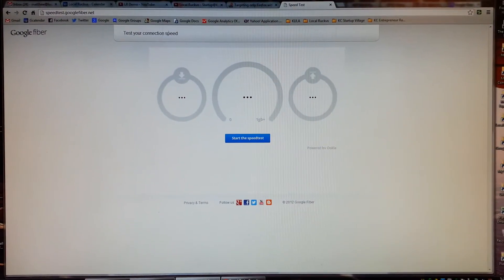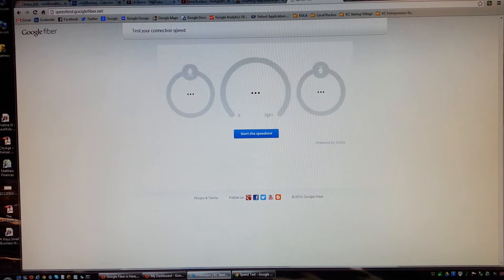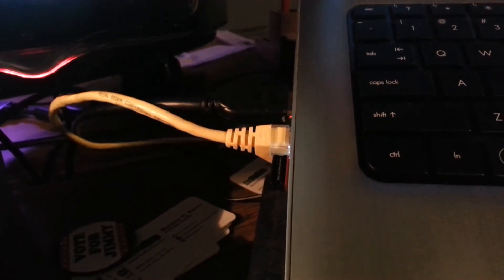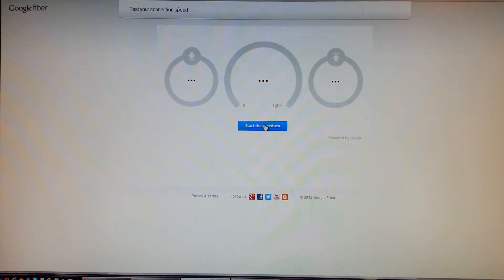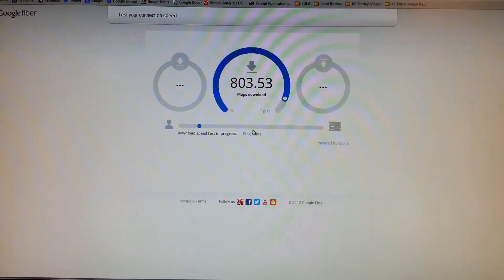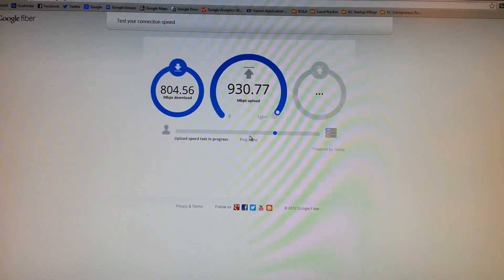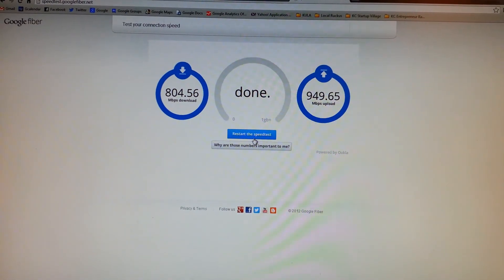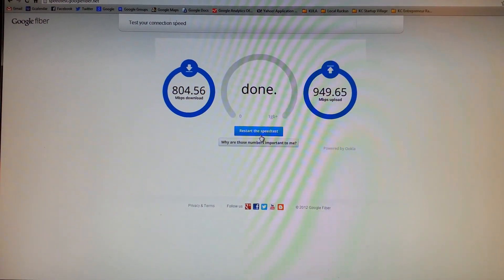Google Fiber - Network Box - Realtek PCIe GBE Family Controller - Gigabit Ethernet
Google Fiber speed test results using the Google Fiber Network Box - Realtek PCIe GBE Family Controller - Gigabit Ethernet configuration.